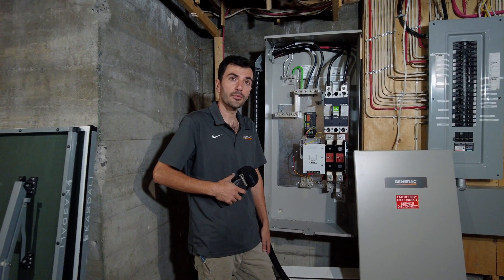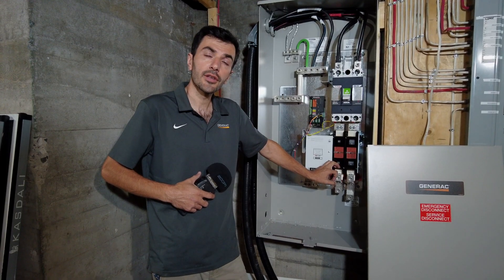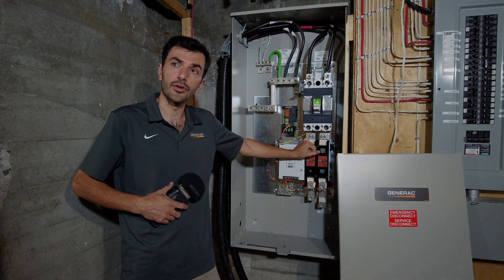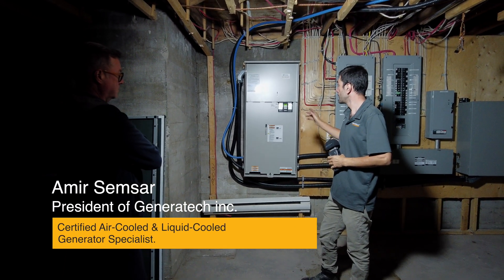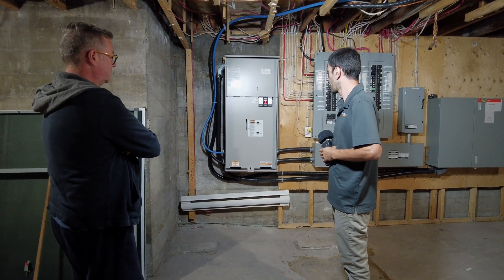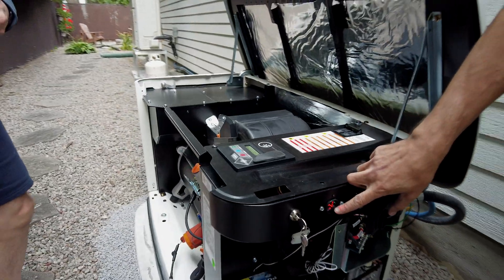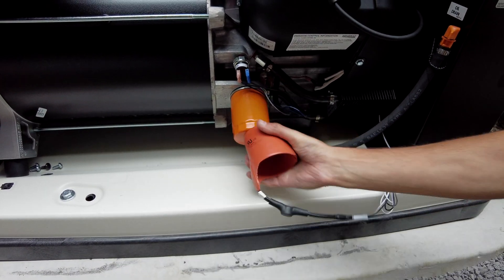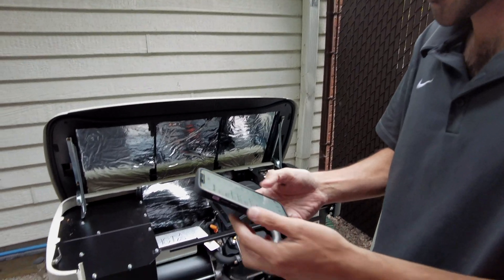Installing a Generac Generators Air Cooled 26KW 400A transfer switch Generatech Inc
Unveiling Power: Installation of a Robust 26KW   Generac Generator.

In our latest video, we guide you through the step-by-step process of installing a powerful 26kW  generator. Join us as we reveal the secrets of seamlessly integrating the generator, from initial setup and electrical connections to final tests ensuring its superior performance.

Automatically maintain all the essentials of your business with the 26KW  Generac generator. It delivers top-notch power quality. Our aluminum enclosure, ideal for all weather conditions, ensures corrosion resistance. Enjoy reduced fuel consumption and a long lifespan for both the engine and generator.

Generac is one of North America's largest suppliers of power generation equipment. For over five decades, Generac has designed and manufactured diesel, natural gas, and bi-fuel generators that meet the demands of any application.

Watch to discover the advanced technology and superior engineering behind this mighty generator. Whether it's to protect your home, business, or critical infrastructures, this generator is ready for the task.

Join us on this exciting journey of generator installation, and be sure to share your comments and questions in the comments section.

Adresse : 450 Alaskan Way S Suite 200, Seattle, WA 98104, United States